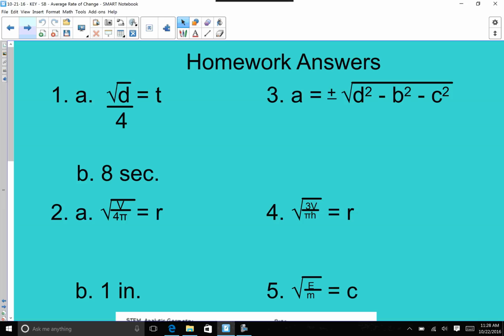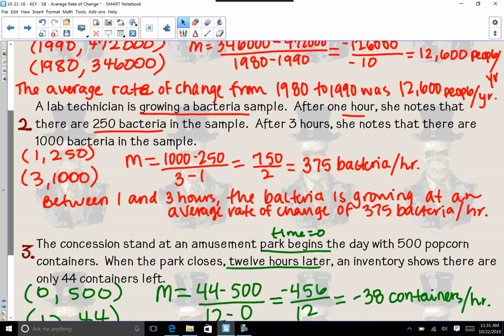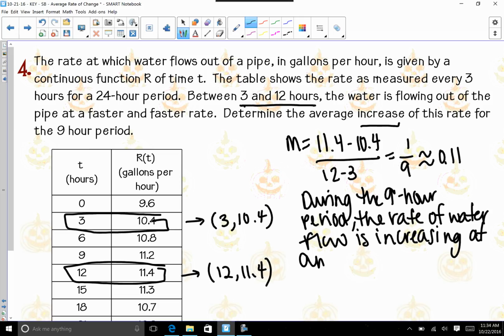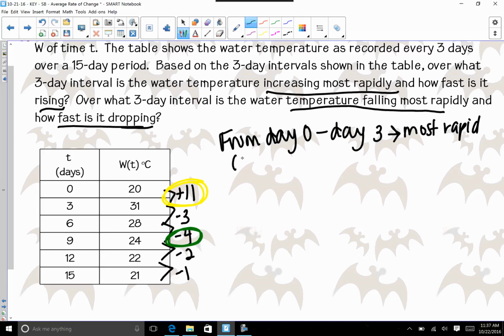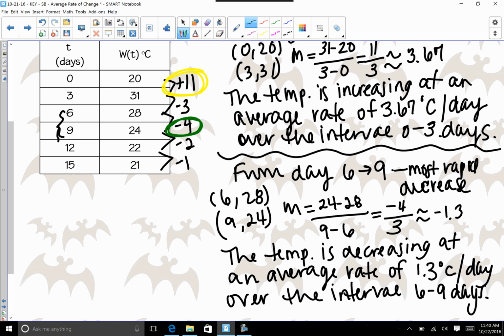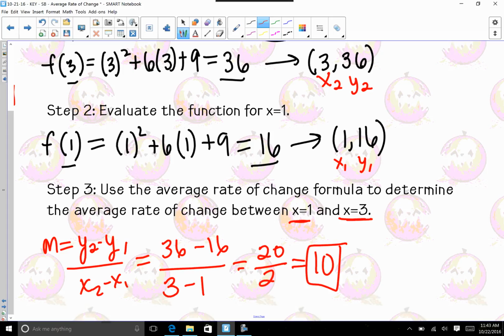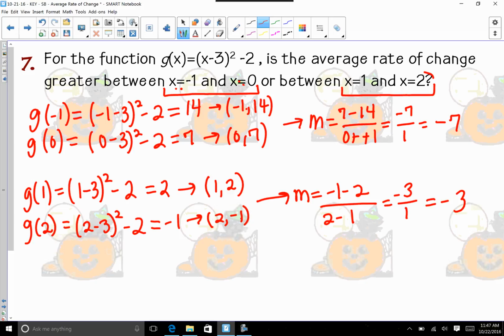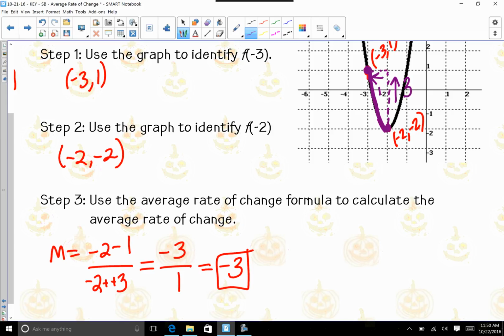10 21 16 Average Rate of change